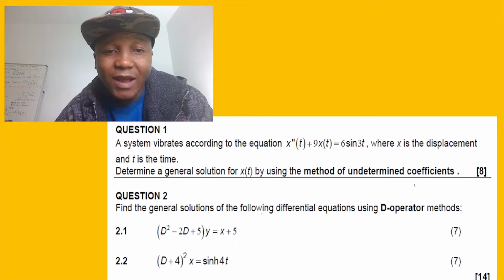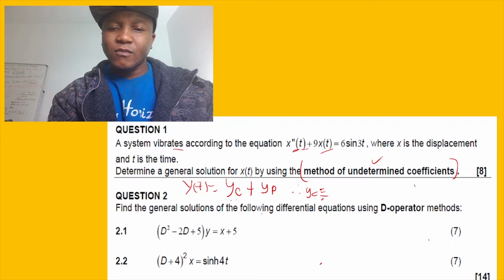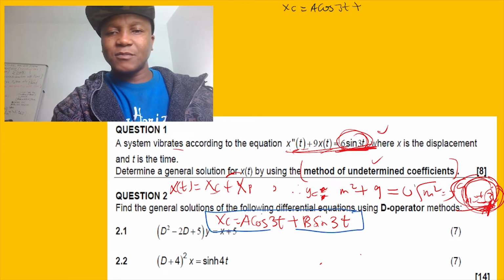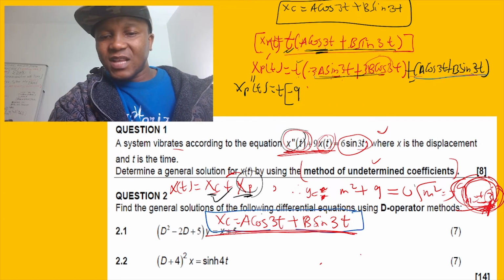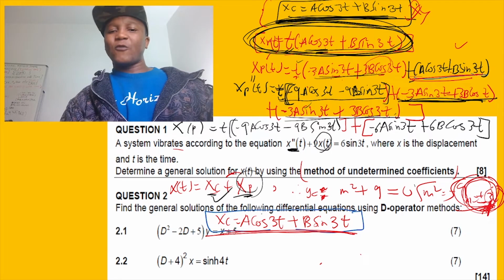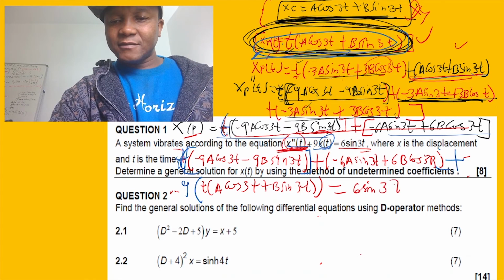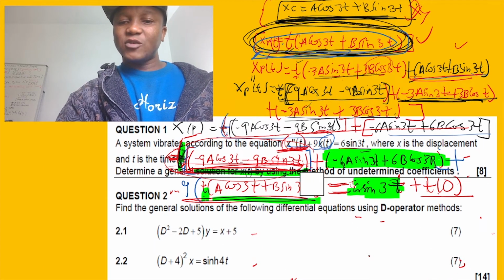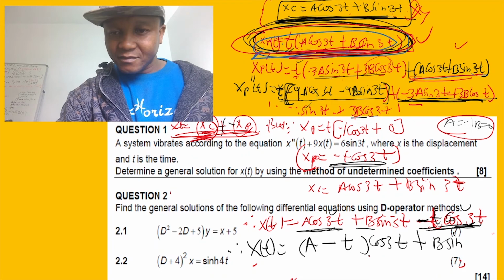PART 1:Differential equations,undetermined coefficient,particular auxiliary solution-mntwana wabantu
CC forward to my other

Question:
A system vibrates according to the equation x ''(t)+9x(t)=6sin3t , where x is the displacement and t is the time. Determine a general solution for x(t) by using the method of undetermined coefficients .

Question:
Find the general solutions of the following differential equations using D-operator methods:

2.1 (D2 - 2D + 5)y = x+5

2.2 (D+4)2 x = sinh4t

Question:
Solve for x in the following set of simultaneous differential equations by using D-operator methods:

(D + 2) x - 3y = 1

-3x + (D + ) y = e-t